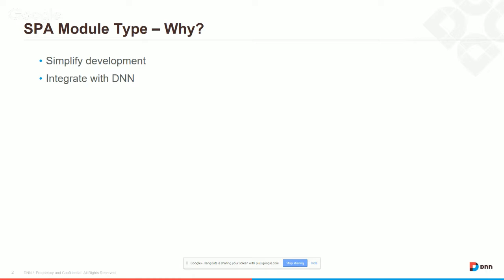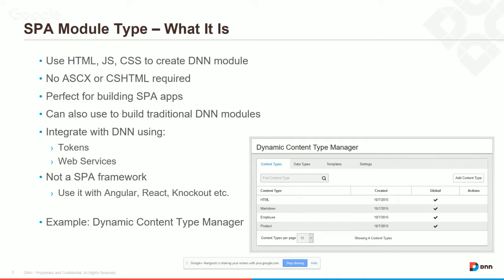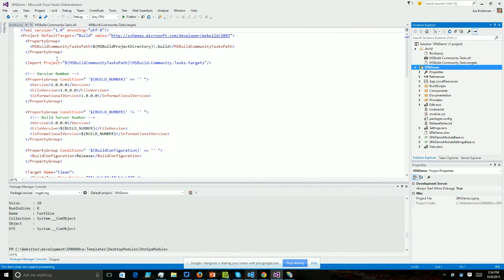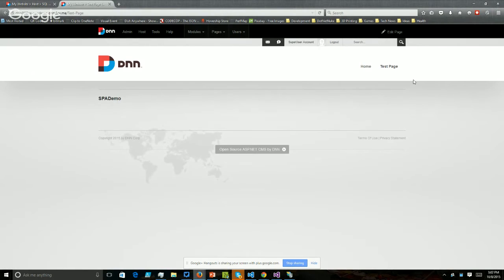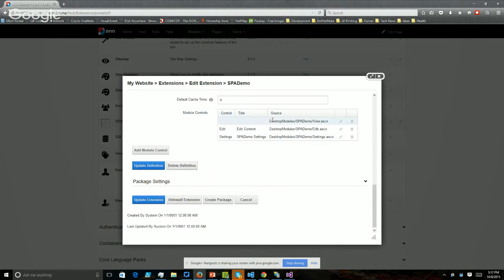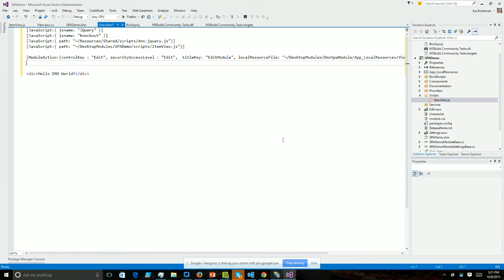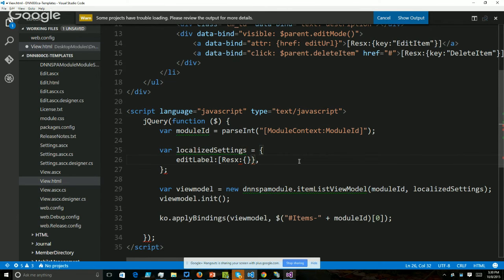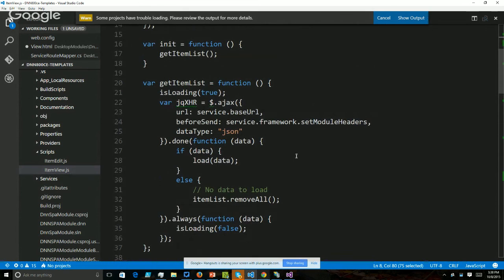DNN 8 SPA MODULE DEVELOPMENT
Join Will and Joe as we give a hands on tutorial on building DNN 8 modules using the new SPA module type.  We'll talk about what the framework offers (and what it doesn't) and show you how to get started building a module from scratch.